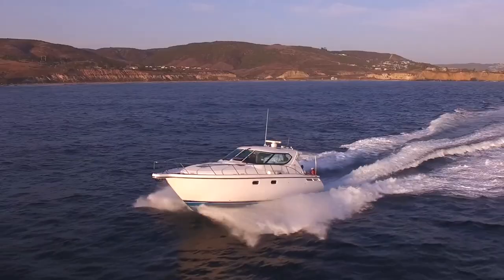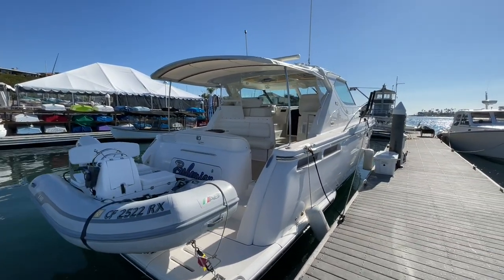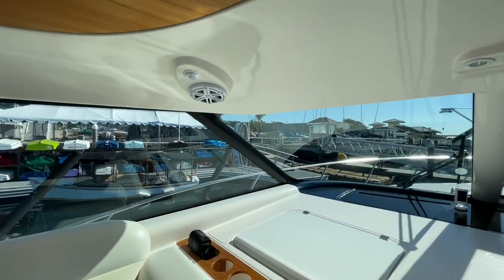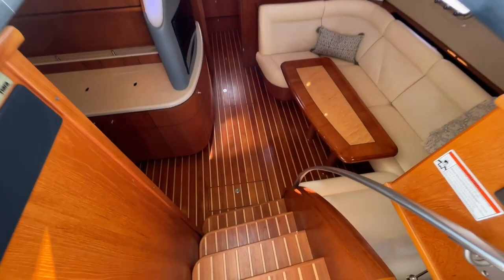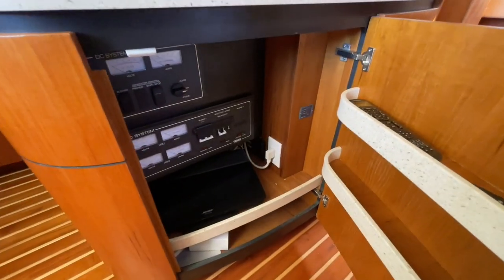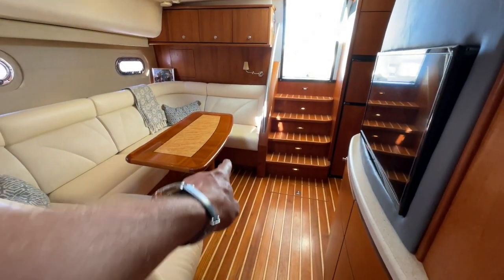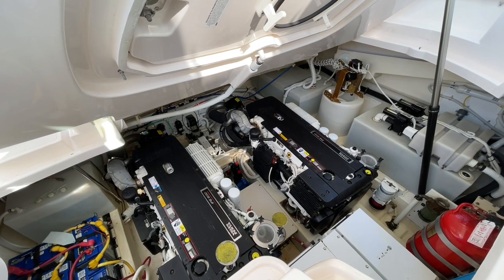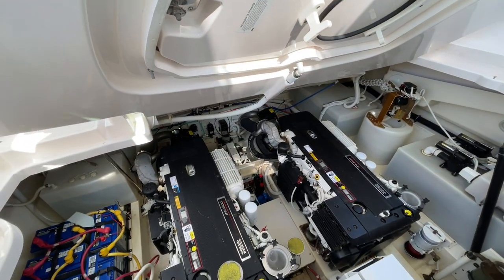2008 4300 Sovran Walk Through-For Sale Newport Beach